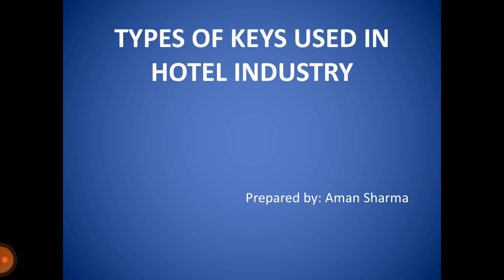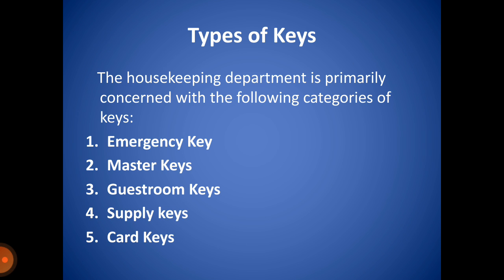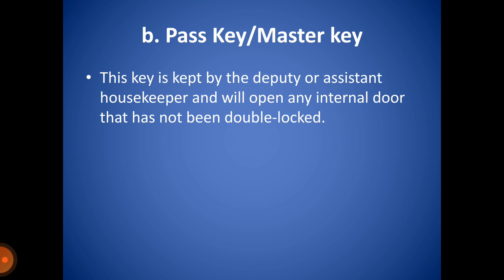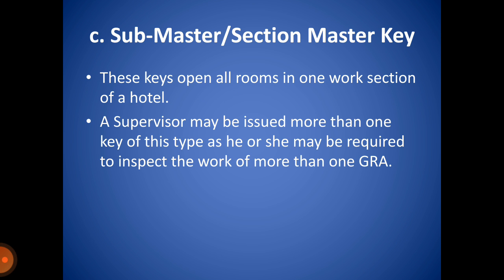TYPES OF ROOMS : RPIIT ACADEMICS